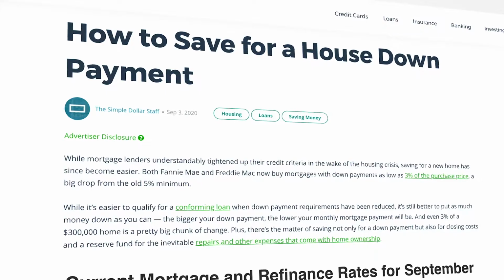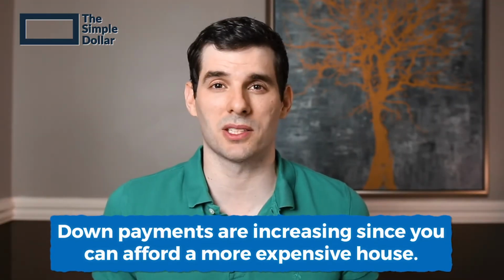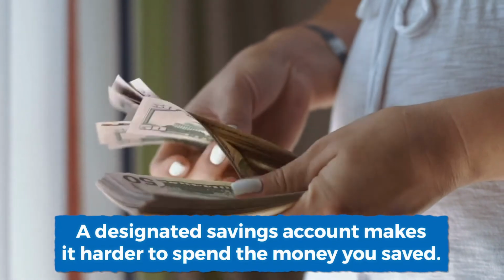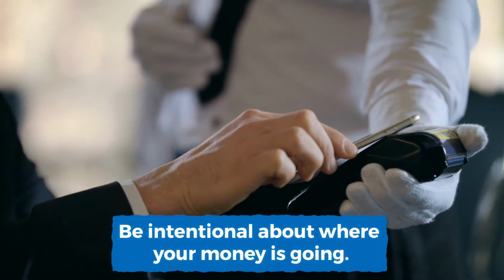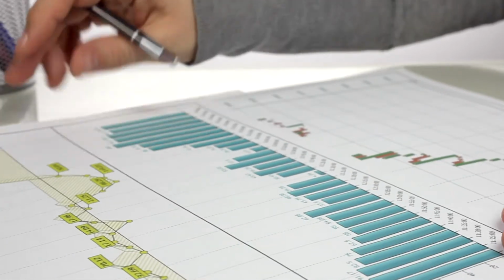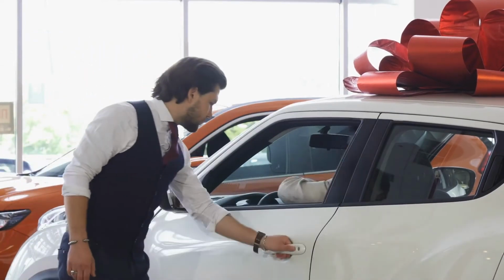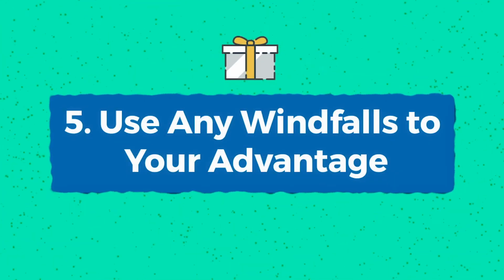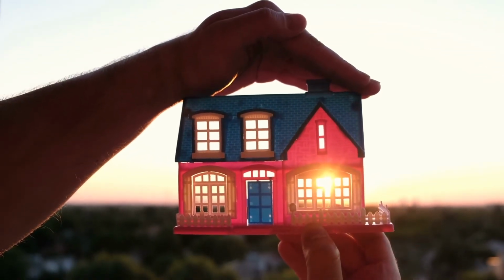Down Payment on a House: How Much You Need to Save! (GUIDE)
Down Payment on a House: How Much You Need to Save! (GUIDE). This video is not only about how much down payment you need to buy a home, but also how you can save for that down payment. The fact of the matter is that buying a house is probably the largest investment that you'll make. You want to get it right and start saving for that down payment as soon as possible. If you're wondering how much a down payment on a house is, the traditional down payment is 20%, however, you can really get anything from 0% down all the way to 100% down. Again, however, most people do 20% down to avoid things like PMI.

∎ RELATED CONTENT ∎
How To Save For A Down Payment: